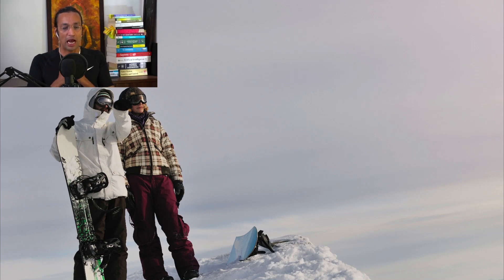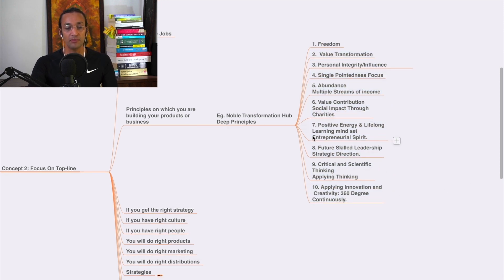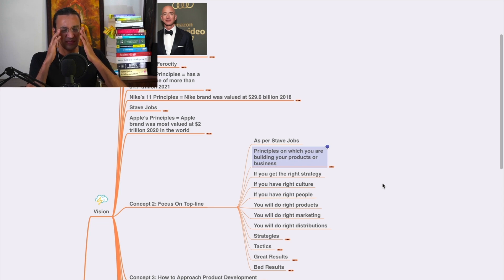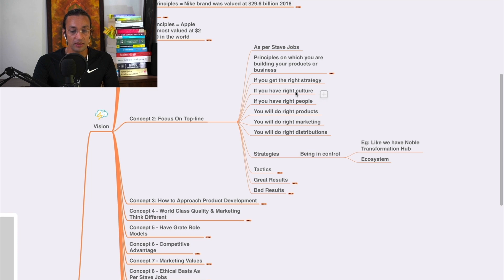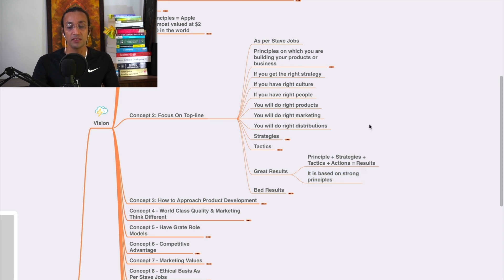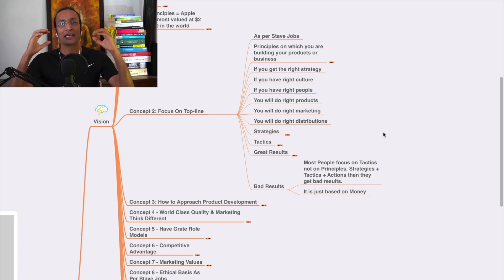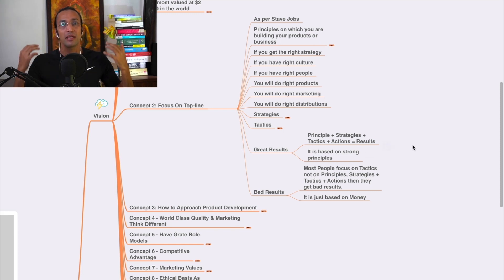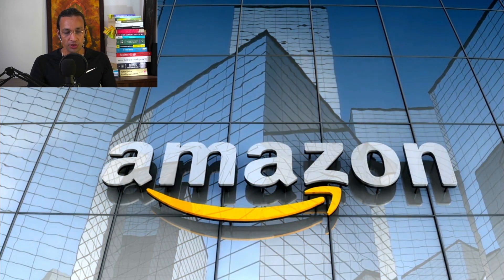Focus On Top-line